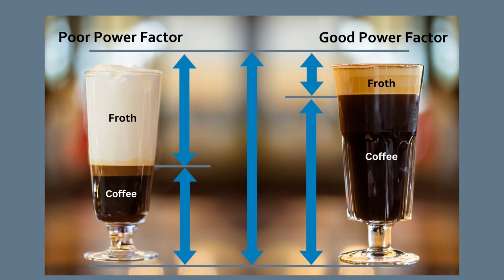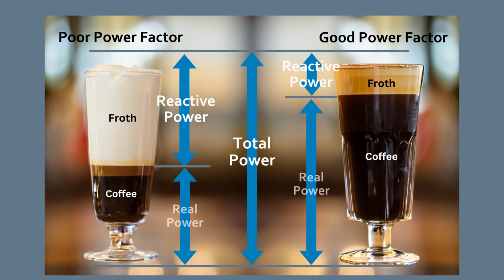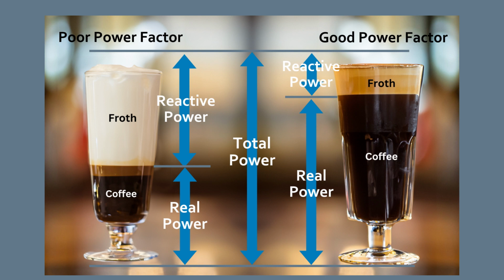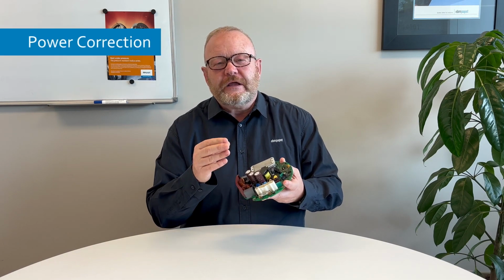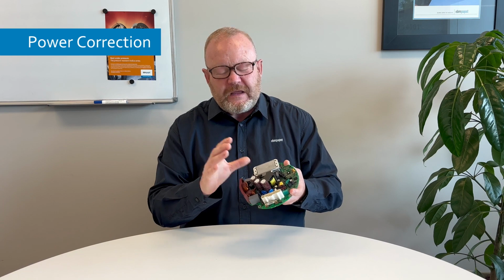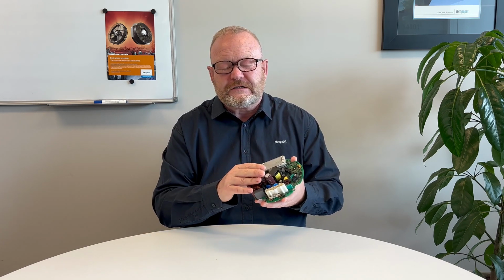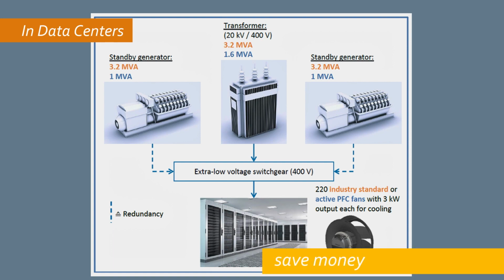ebm-papst Active Power Correction - Advantages for Air Movement Systems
In this video, Simon talks about Active Power Correction and it's using in Air Movement Systems.